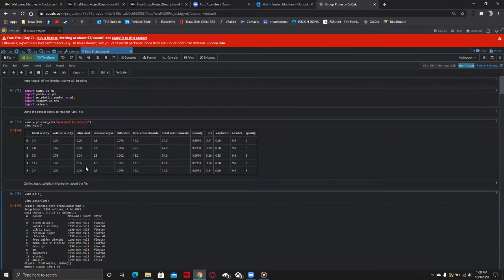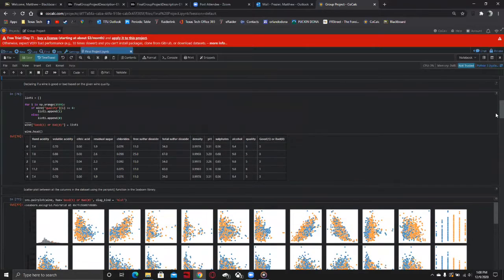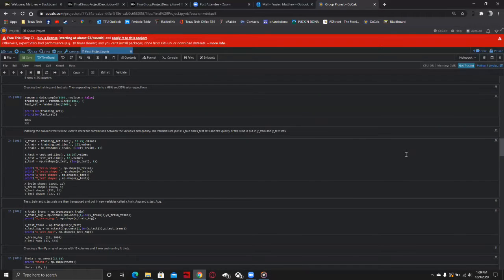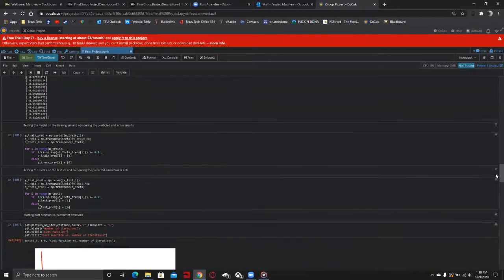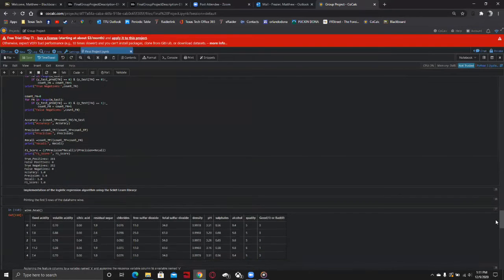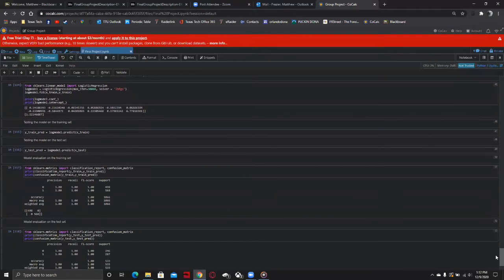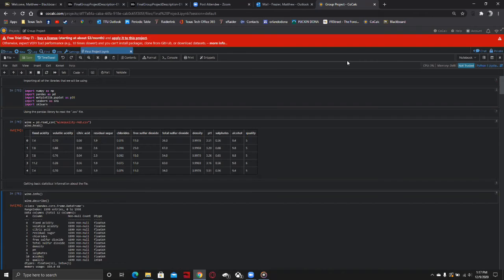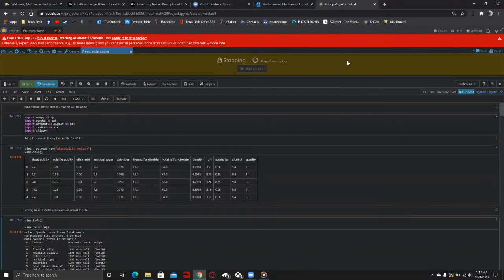ENGR 1330 How-To and Project Management Video